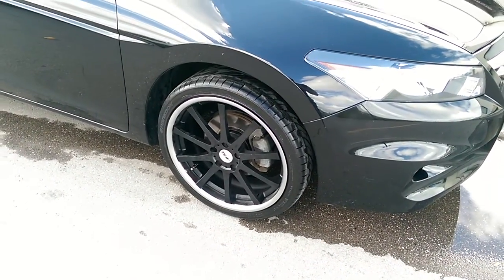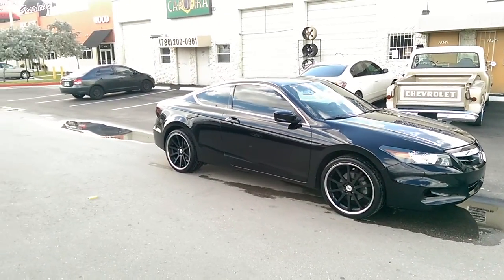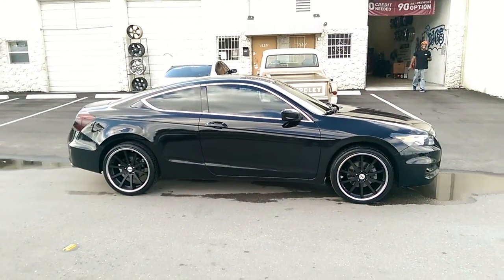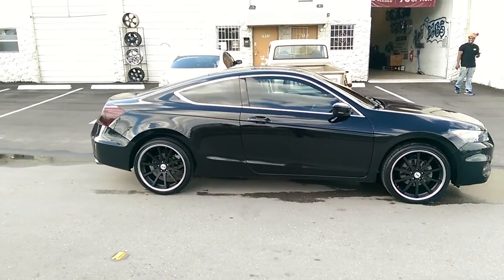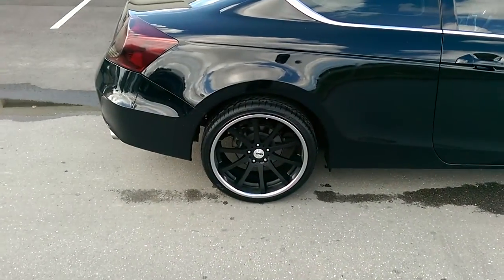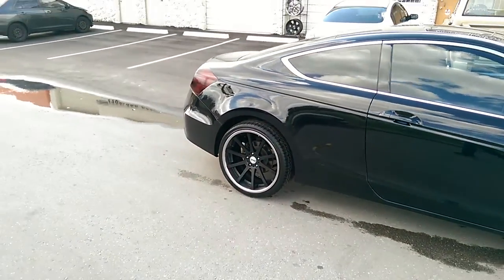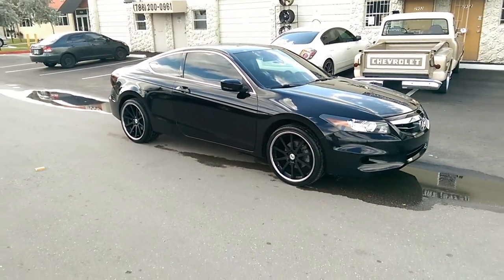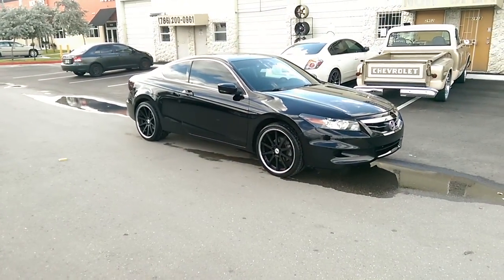877-544-8473 20" TSW Jerez Black Chrome Lip Wheels 2012 Honda Accord Coupe Review Miami